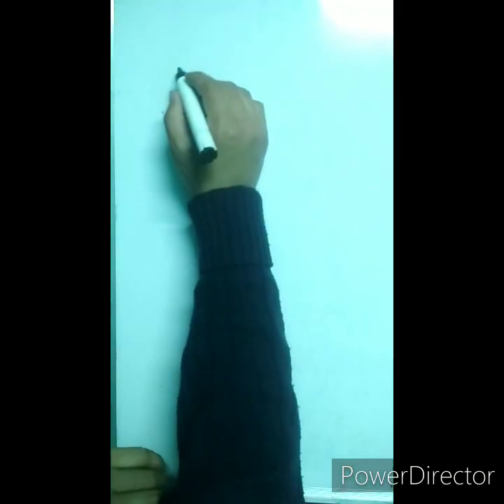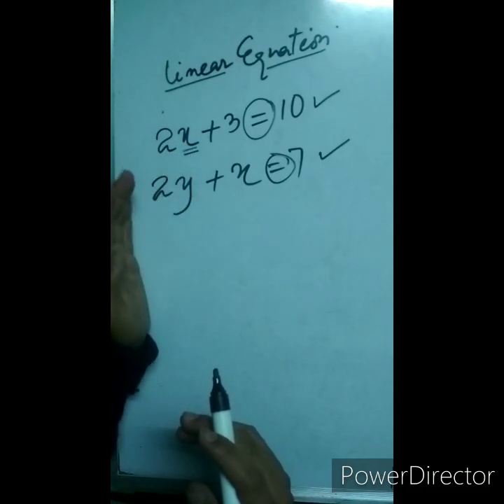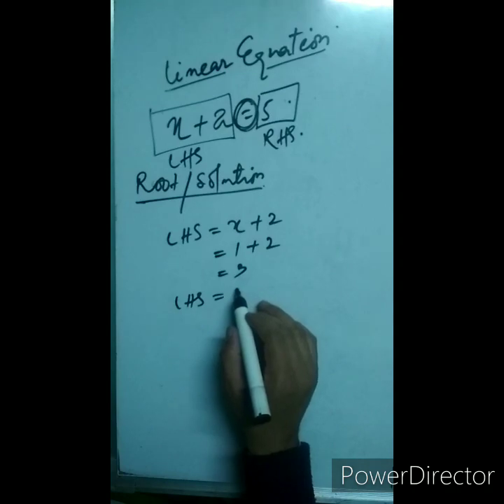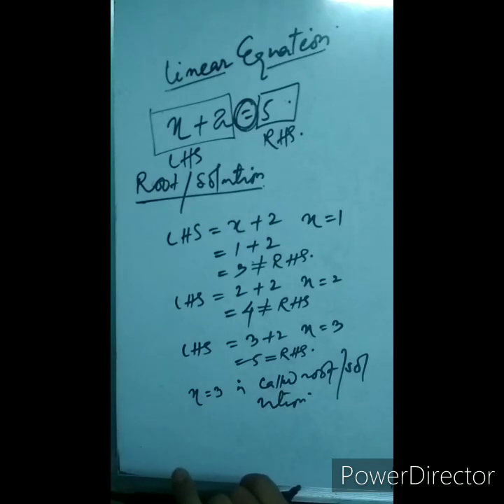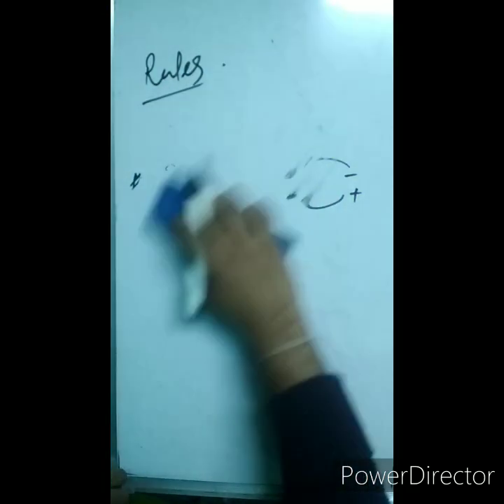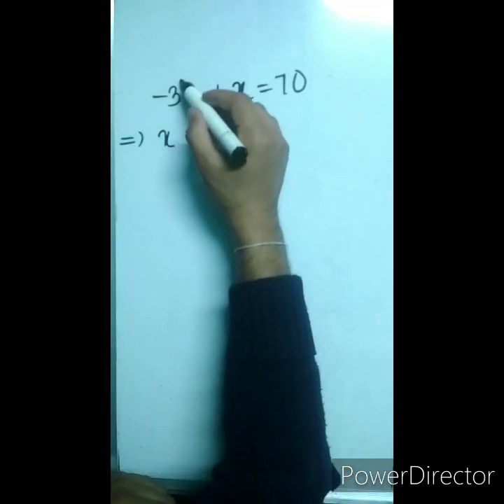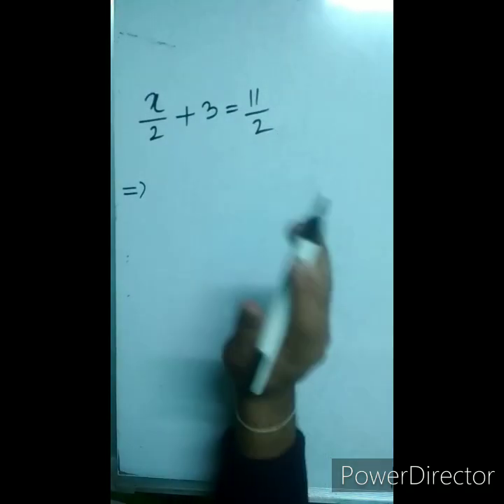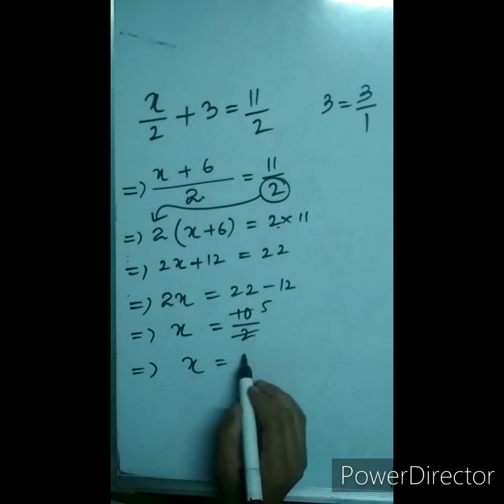Part1class 8 linear equations in one variable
This video gives an introduction on linear equation in one variable and solving of few linear equations in one variable.